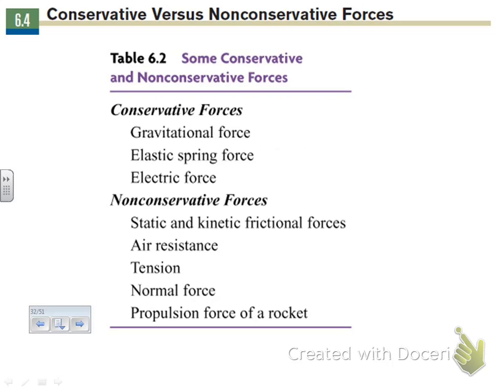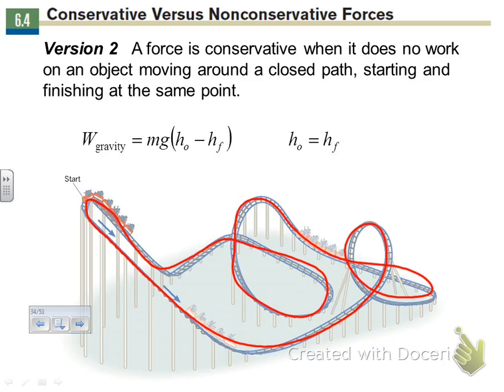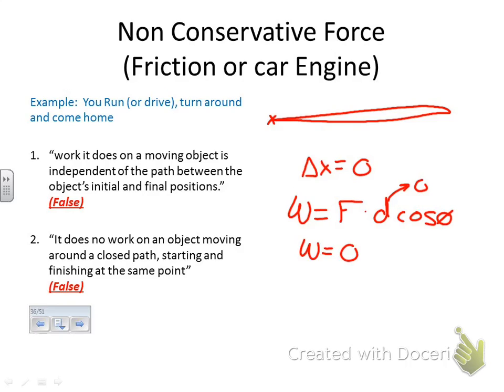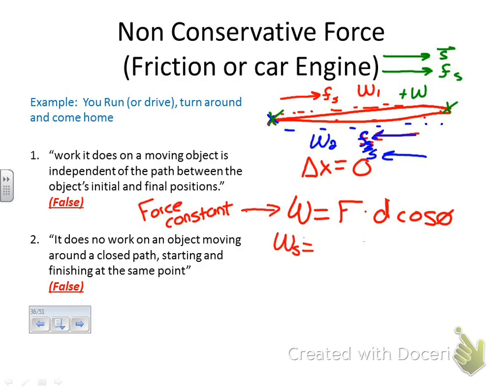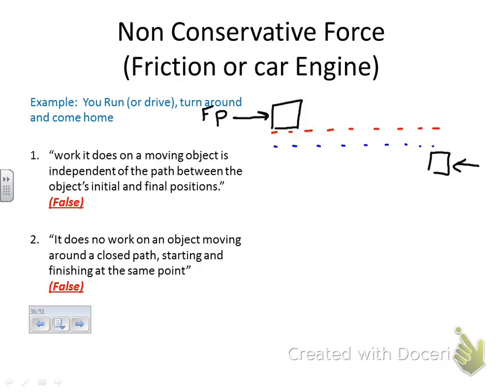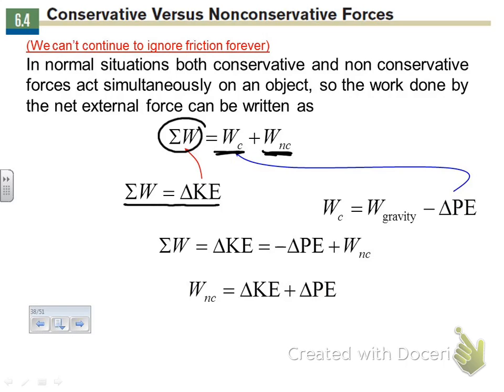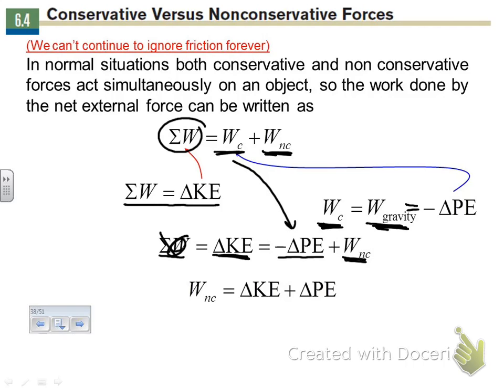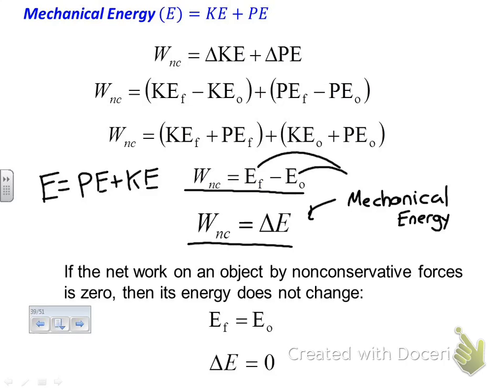(6-4) CONSERVATIVE AND NON CONSERVATIVE FORCES